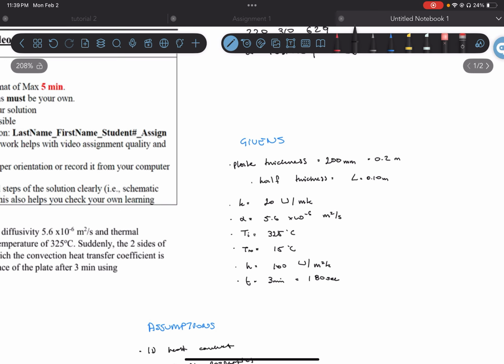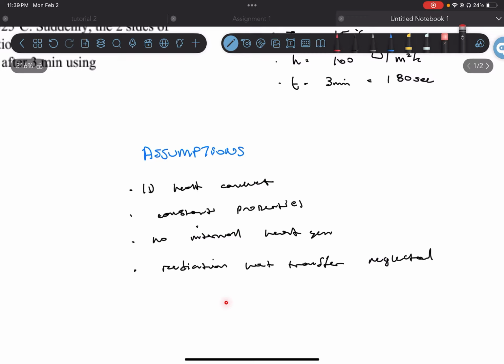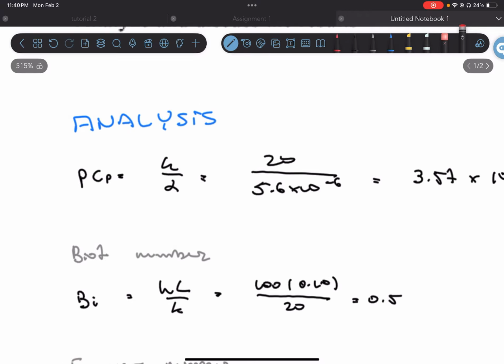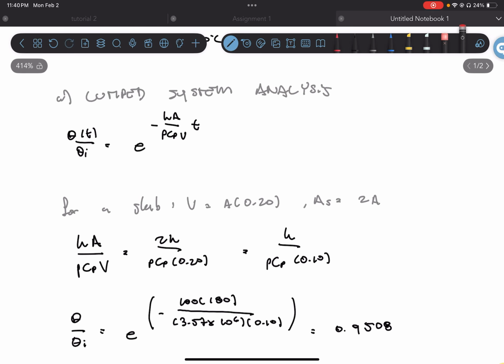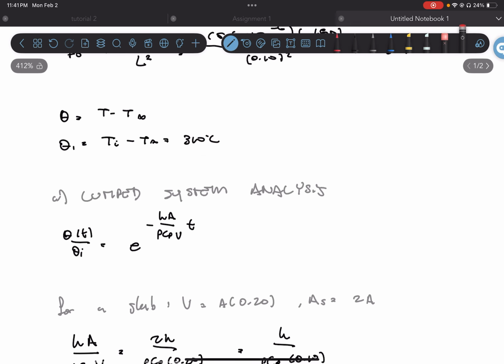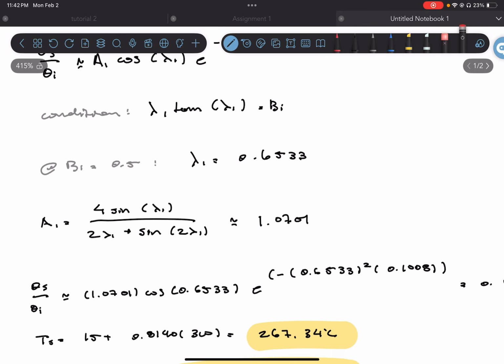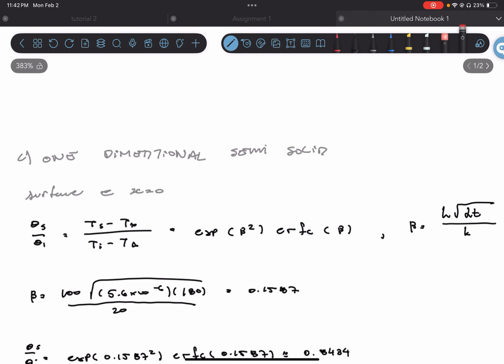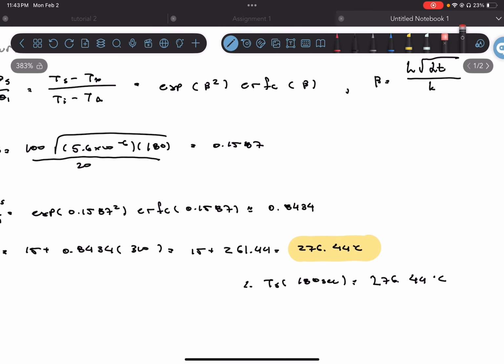Akerman_David_Assign1